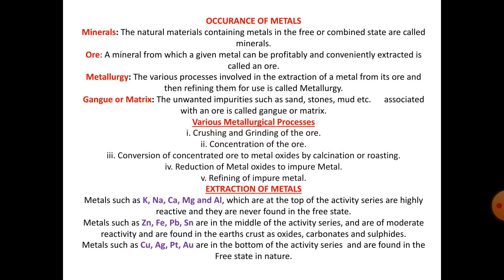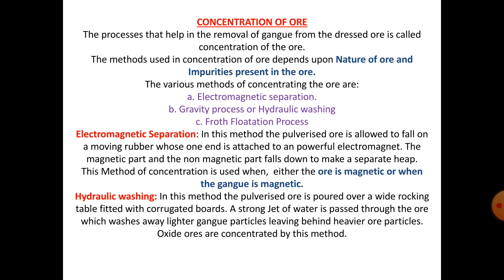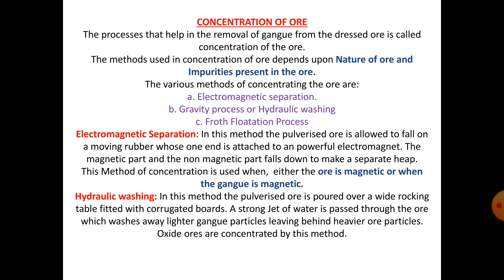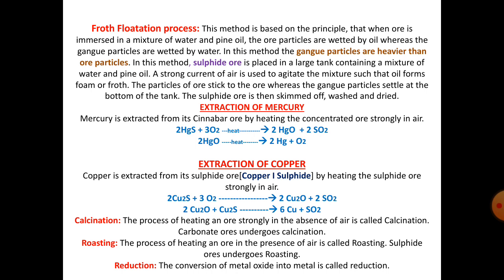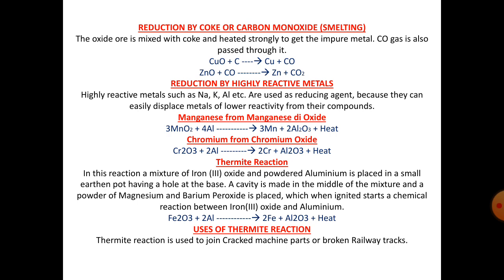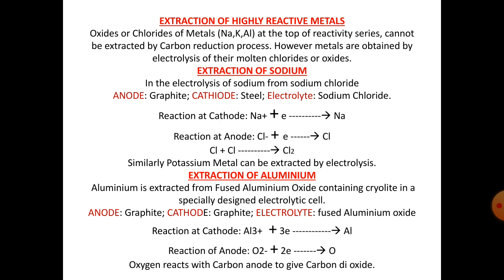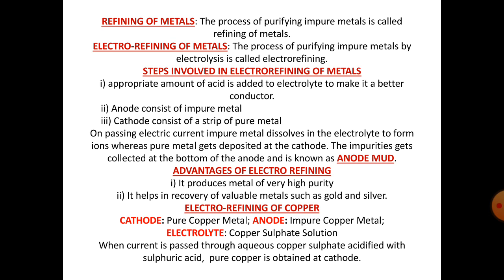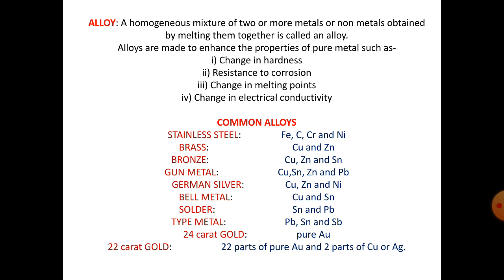METALS AND NON METALS PART 3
Describes the various metallurgical processes with the extraction of mercury, copper, sodium, aluminium etc